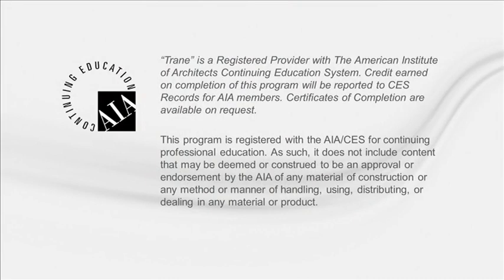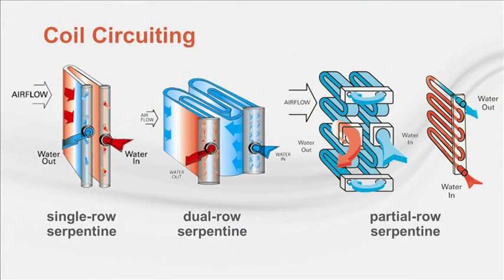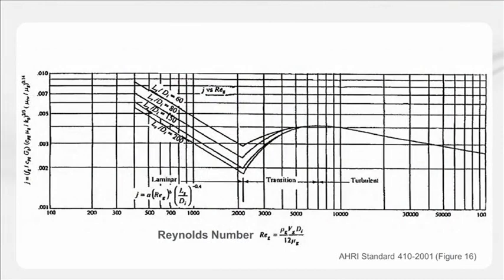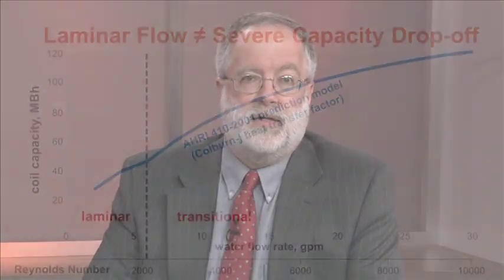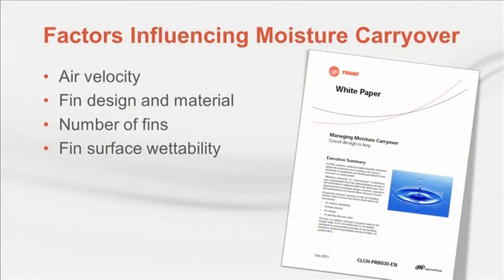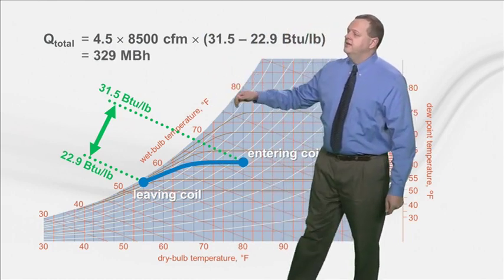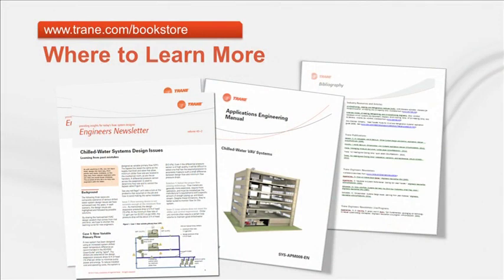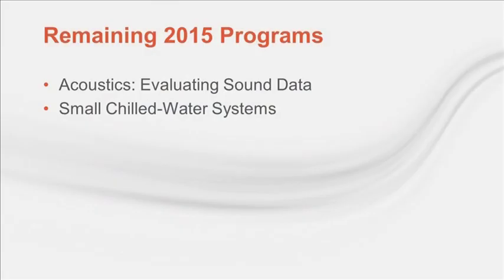Trane Engineers Newsletter LIVE: Coil Selection and Optimization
Trane Engineers Newsletter LIVE: In this ENL program, Trane engineers will discuss the application, selection, and optimization of both chilled-water and hot-water coils. Topics include a discussion about the impact of both water and air velocities on coil performance, a review of example selections for chilled-water and hot-water coils to demonstrate the tradeoffs of cost, pressure drop, and capacity, and an overview of various methods to prevent water coils from freezing during cold weather. After viewing this course you will be able to: identify the various configuration and construction options for chilled-water and hot-water coils, understand the impact of both water and air velocities on coil performance, evaluate water coil selection choices at various water temperatures and flow rates, understand the balance of coil face area, airside pressure drop, and waterside pressure drop when selecting a coil, and properly protect water coils from freezing, when necessary.

To download handouts or receive continuing education credit, please
Trane offers a wealth of educational opportunities and resources for engineers, designers, contractors, technicians, engineering students and professors. We offer on-site classroom training as well as interactive courses suited to a wide range of skills and expertise, from maintenance technicians through systems designers and engineers.

Trane Education Center: self-paced courses, instructor led trainings, and more with free and fee-based options

Design & Analysis Tools Training & Support: Trane C.D.S. offers both free and fee-based eLearning courses that cover a wide range of load design and energy modeling instructions

Chapters:
0:00 Introduction
1:38 Configuration Options
2:12 Construction Options
3:17 Water Flow Through Coils
3:34 Coil Circuiting
6:44 Guidelines for Water Velocity for AHRI certification chilled water for AHRI certification (chilled glycol)
12:05 Air Velocity Through Coils
12:17 Air Velocity-Related Concerns
12:43 Guidelines for Air Velocity
13:47 Avoiding Moisture Carryover
14:23 Factors Influencing Moisture Carryover
15:22 Same Fin Material, Different Fin Designs
16:25 Different Fin Materials, Same Fin Design
21:51 Moisture Carryover?
25:34 Example #2: APD versus WPD
29:51 Low-Flow Chiller Plants
30:42 Hot-Water Coils
34:51 Condensing Boiler Efficiency
39:32 Heating Mode vs. Reheat Mode
41:30 Chiller Plants with Heat Recovery
42:32 Drain Cooling Coils During Cold Weather
43:06 Coil Pumping
44:40 Freeze Protection ethylene glycol
45:25 Preheat the Entering Air
45:48 Use Air-Mixing Baffles
46:49 Coil Freeze Protection Options
47:19 Water Coil Downstream of a DX Coil